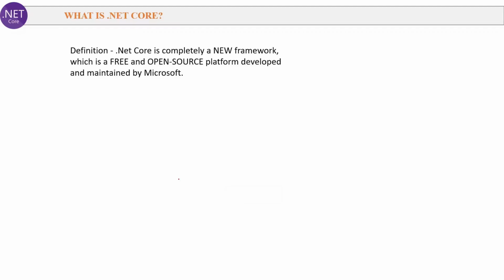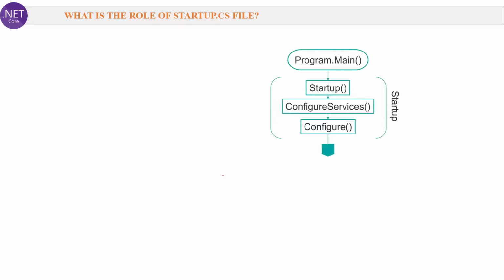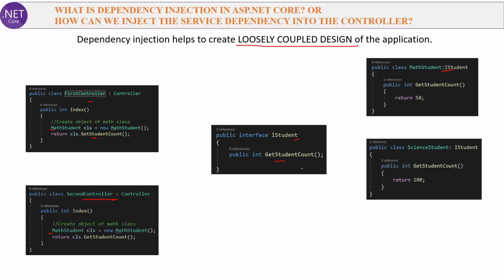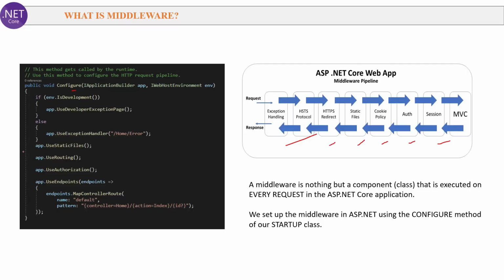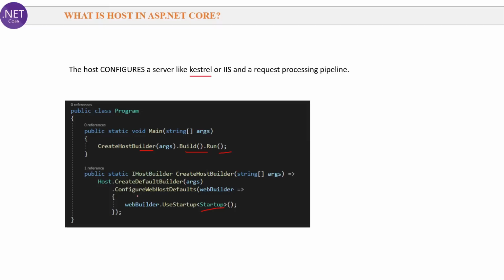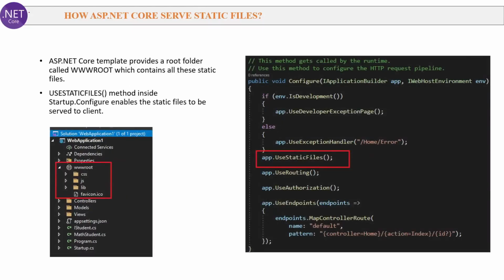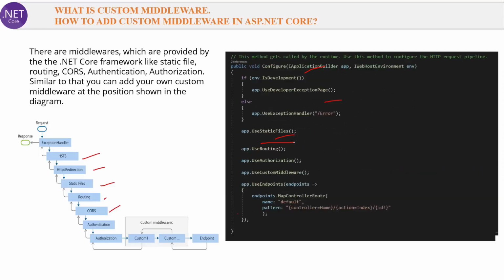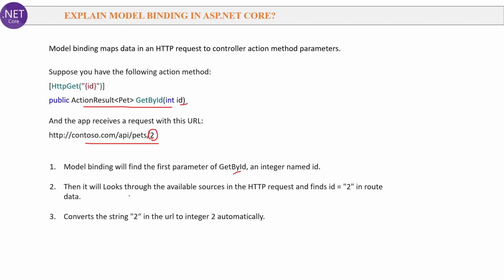Top 30 Net Core Interview Questions in 30 mins NET C#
Top 30 .Net Core Interview Questions in 30 mins - .NET C#devloper